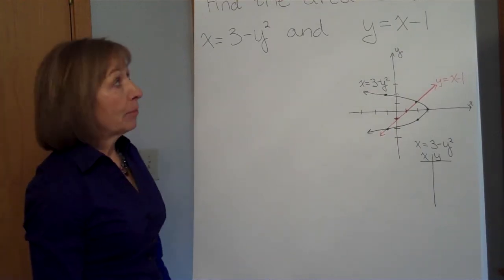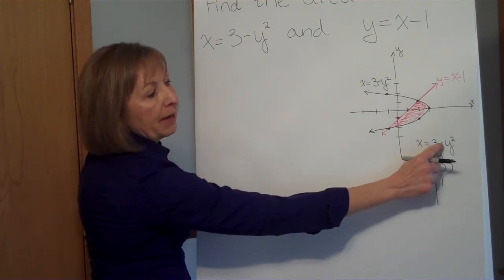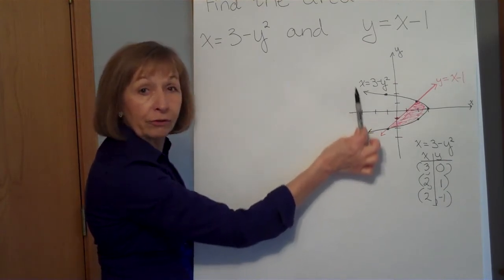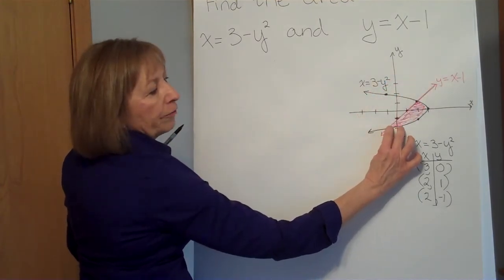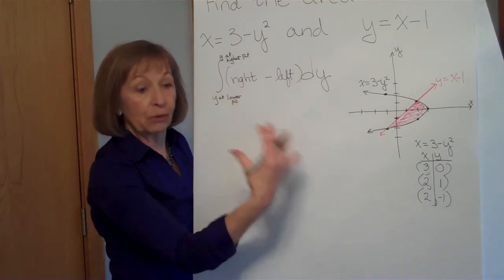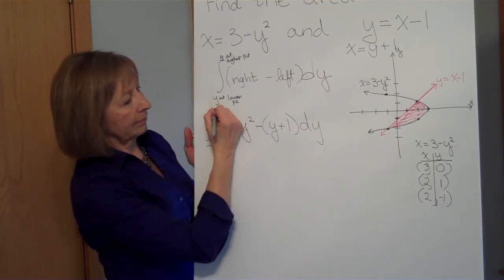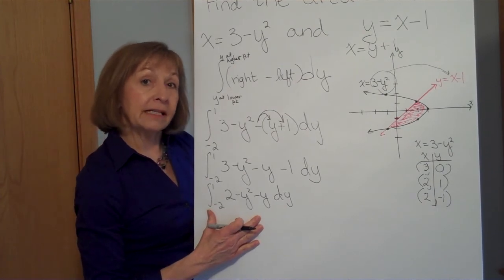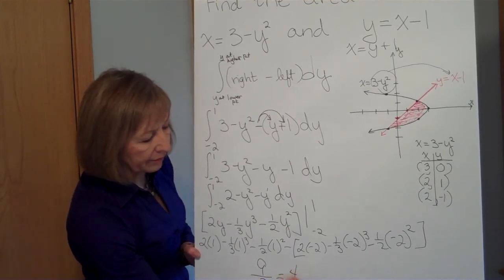Finding the area between x=3-y^2 and y=x-1. Integrating with respect to dy.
This video gives an example of finding area between two curves that requires using the differential dy.